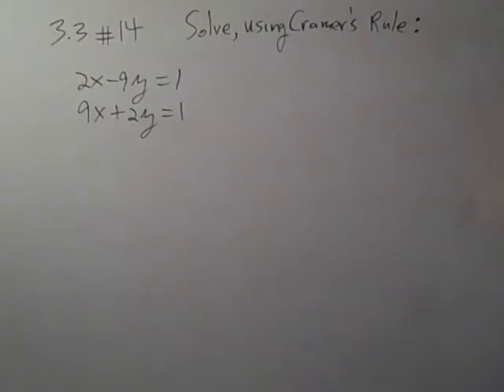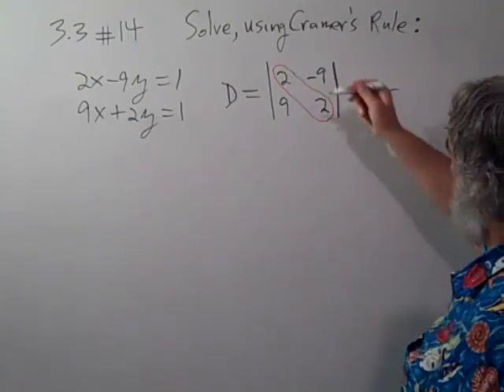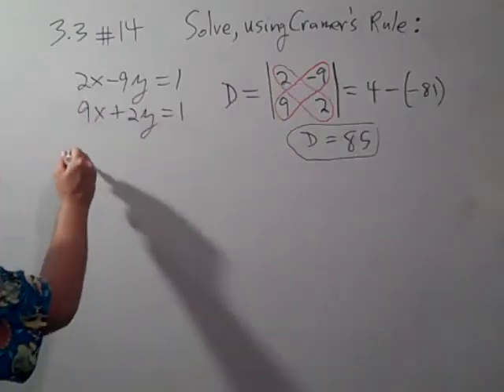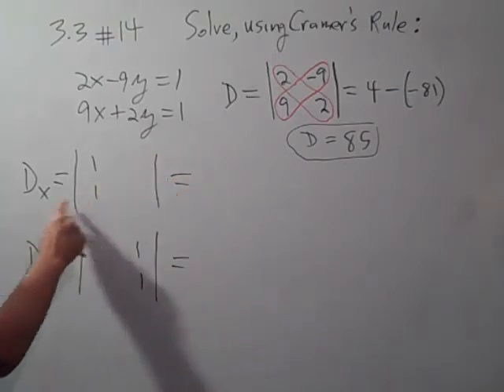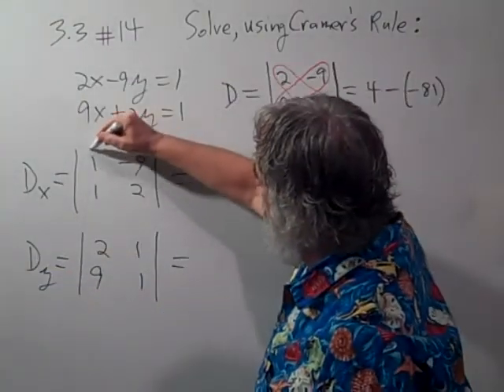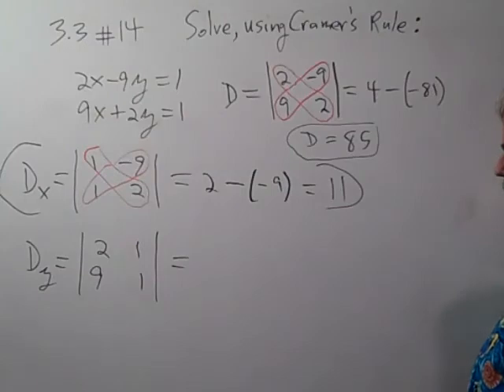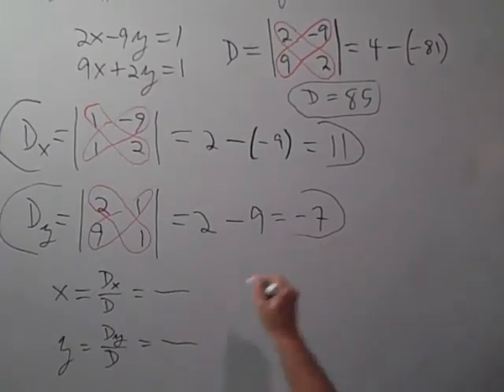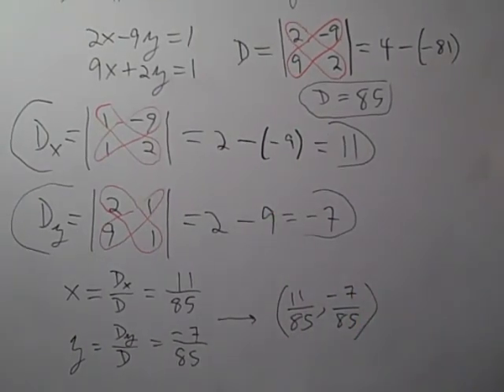IA 3.3 # 14